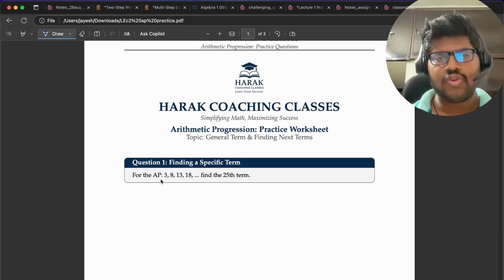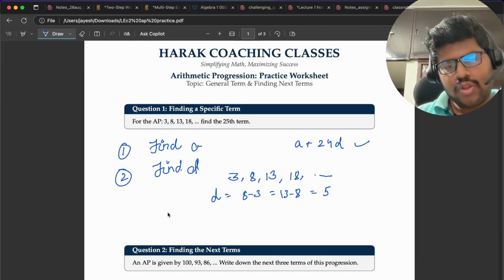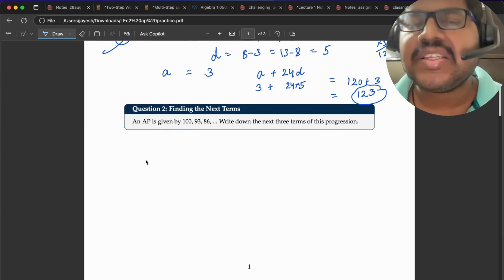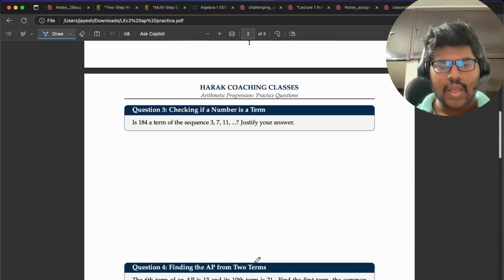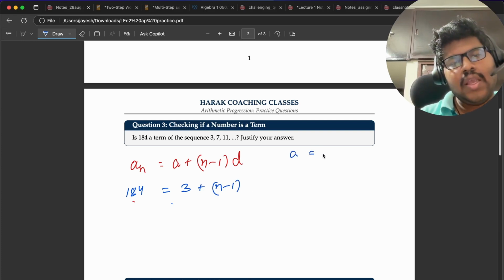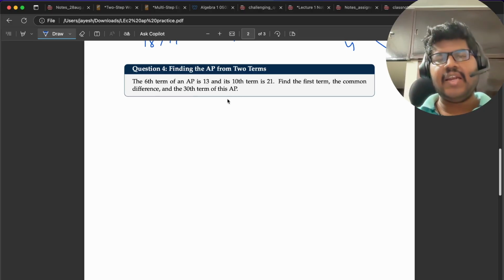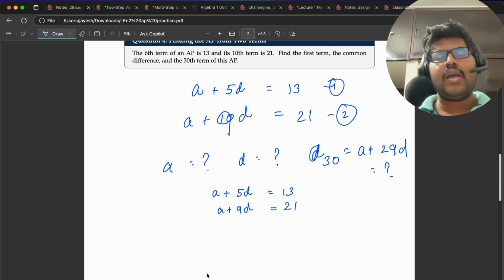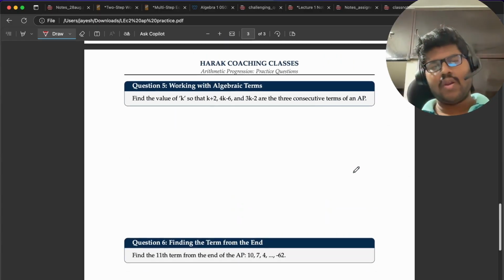LECTURE 2 | PRACTICE QUESTIONS | ARITHMETIC PROGESSION | CLASS 10 MATHS | ICSE